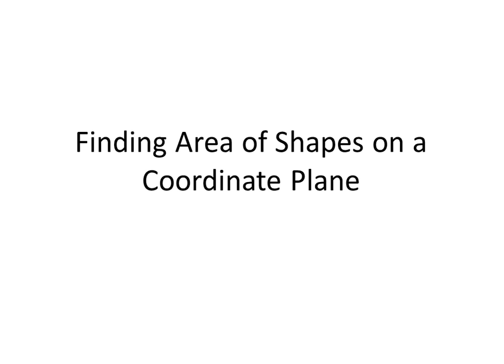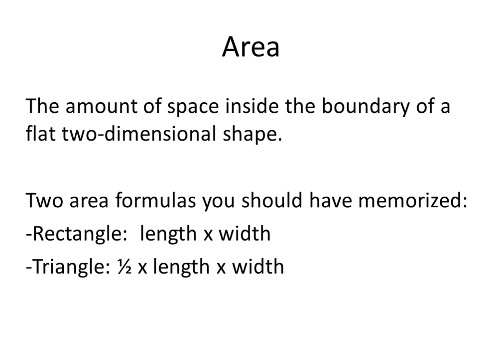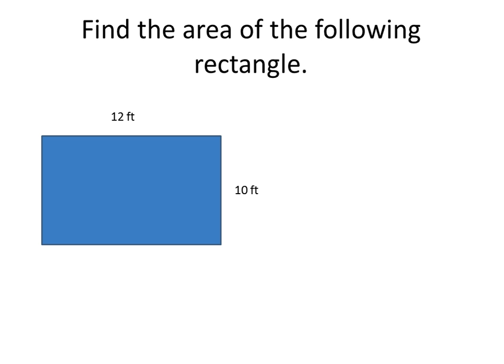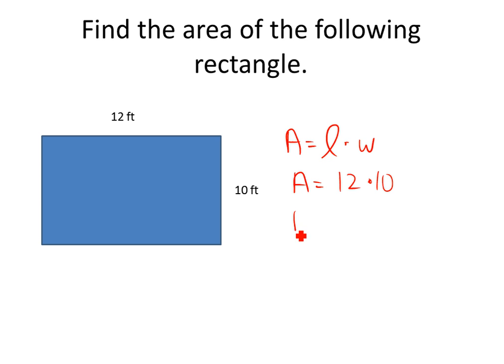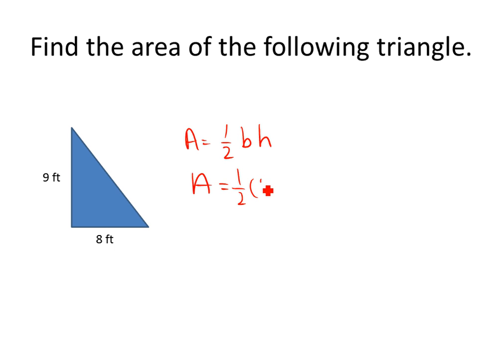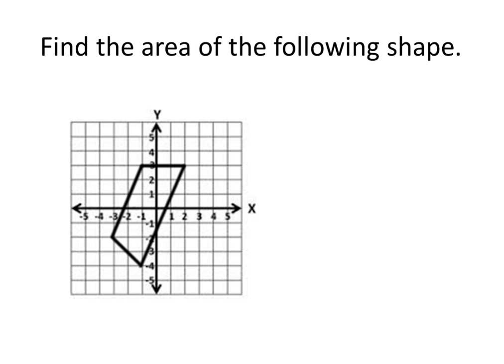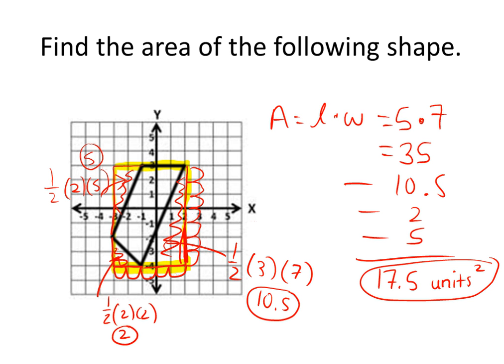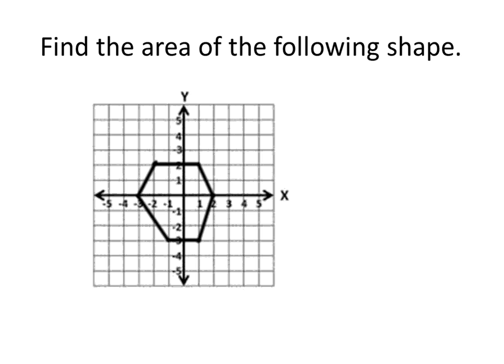Finding Area of Shapes on A Coordinate Plane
Watch this video to learn how to find the area of shapes on a coordinate plane.